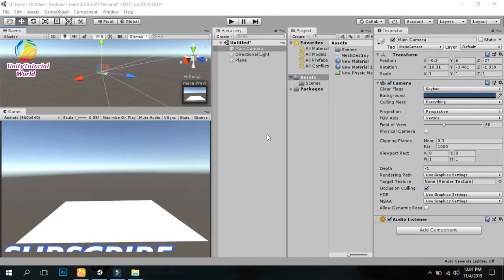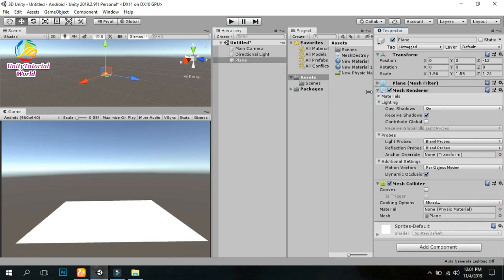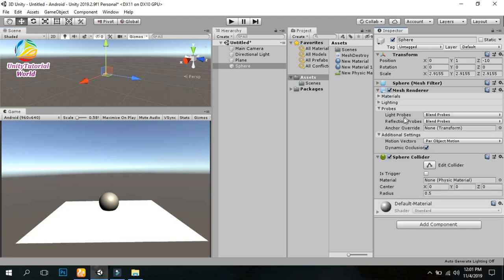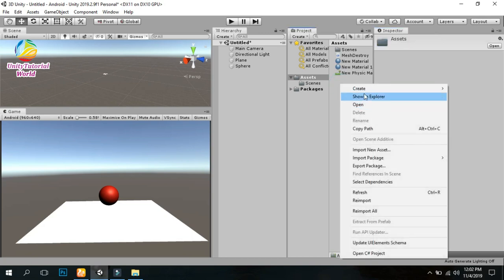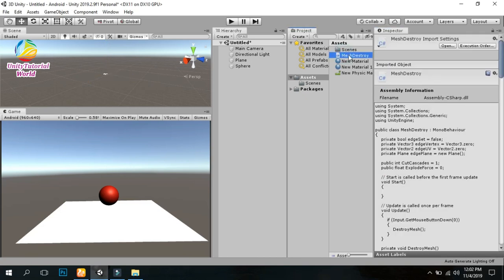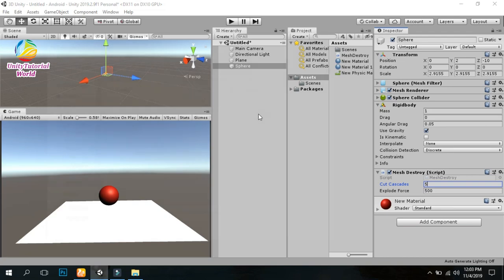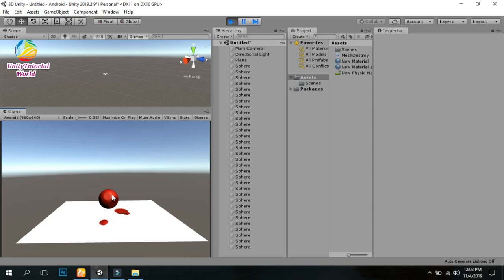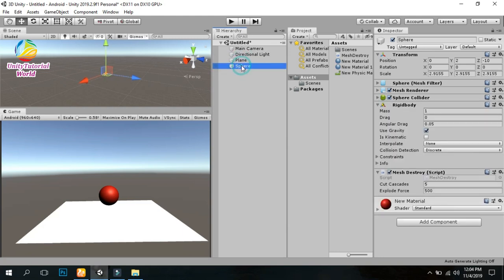How to Destroy Procedural Mesh Renderers into Parts in Unity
Learn about how Mesh Renderers Destroy in unity with simple script.